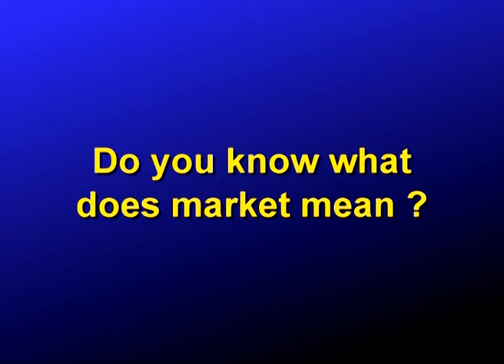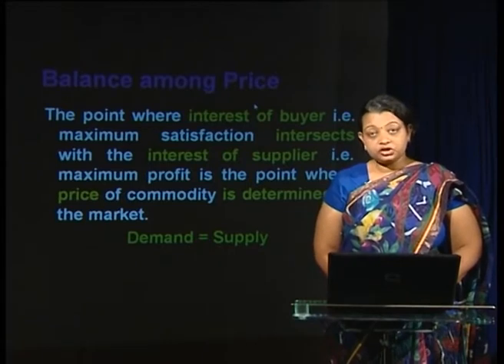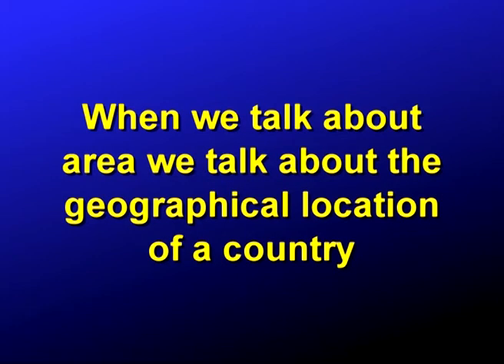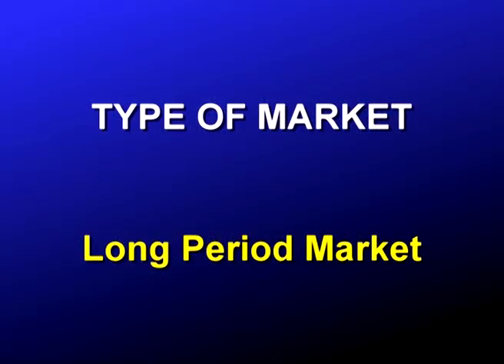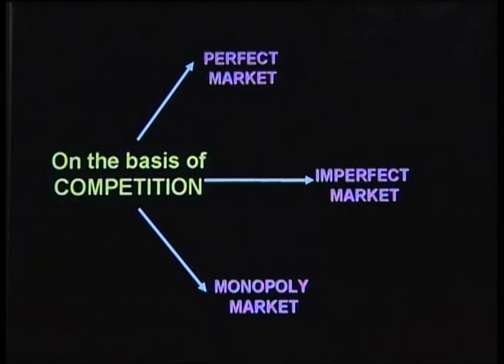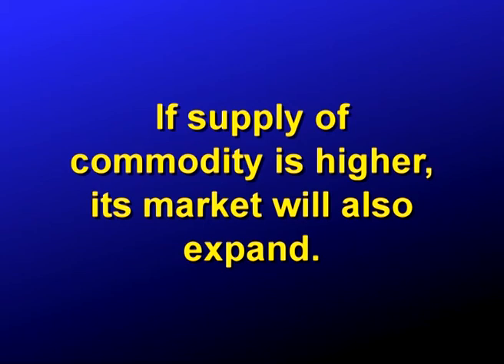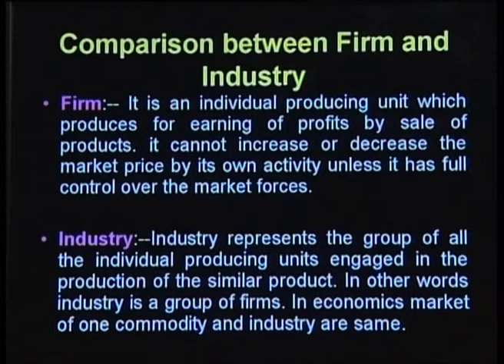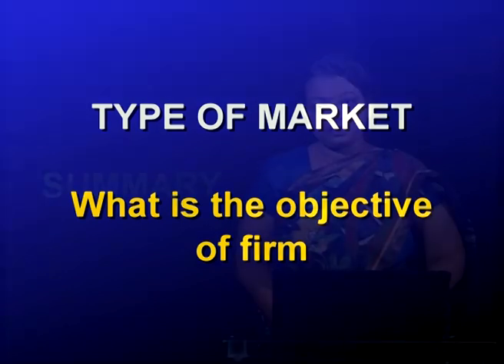Market Structure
Subject :Economics
Course  :Undergraduate